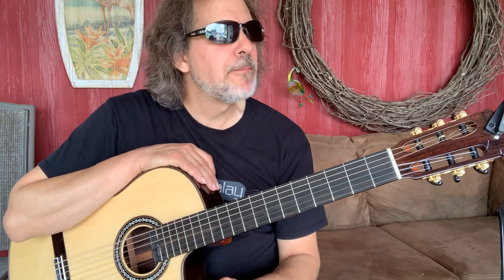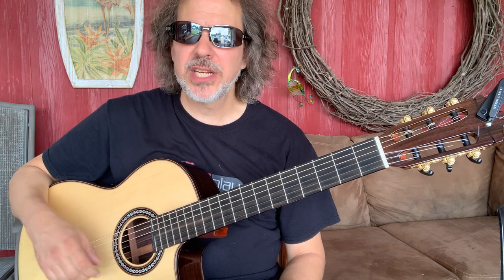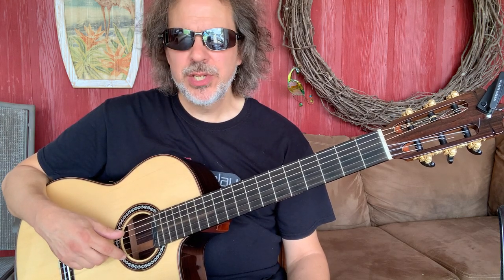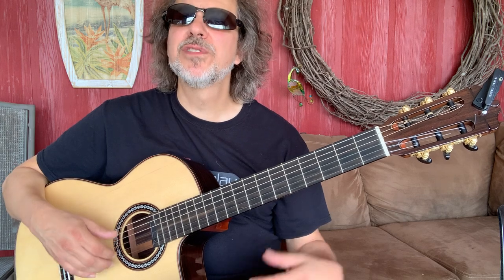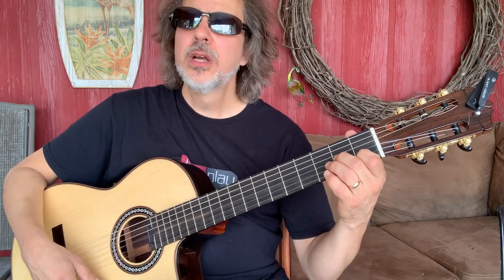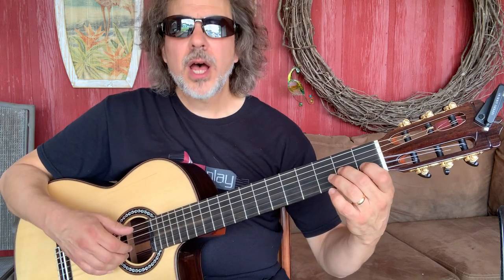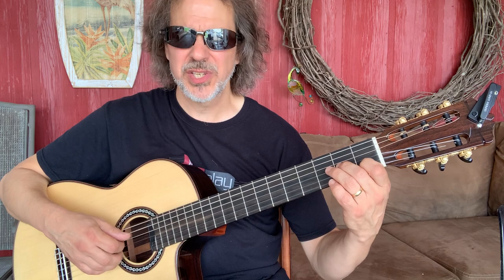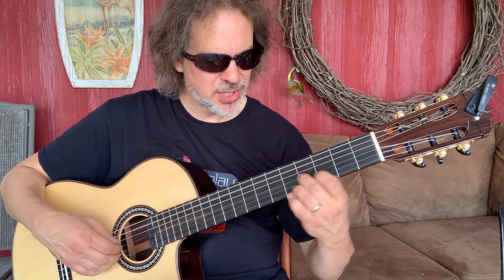Guitar warmup routine: tuning in to your hands.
Here's another video in the Etudes Project series, with my thoughts on warming up and a look at my routine. I'm playing fingerstyle on a classical guitar, but the concepts are applicable to anything.

The musical examples are excerpts from the Op. 60 Etudes of Matteo Carcassi.